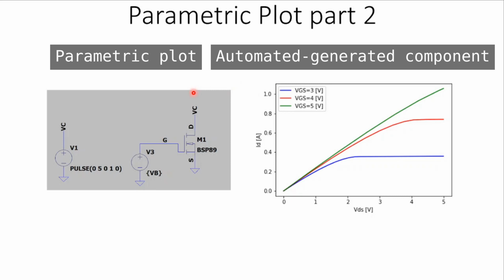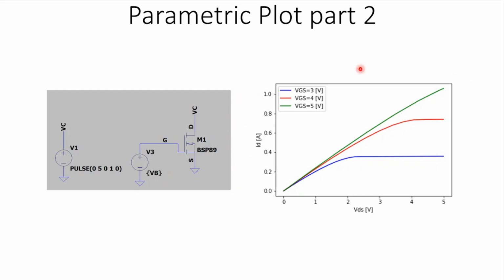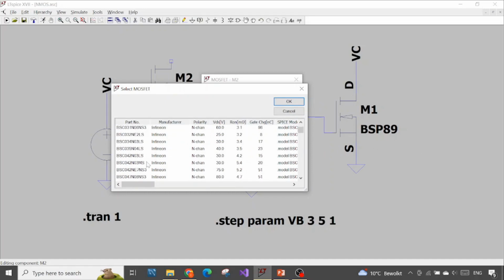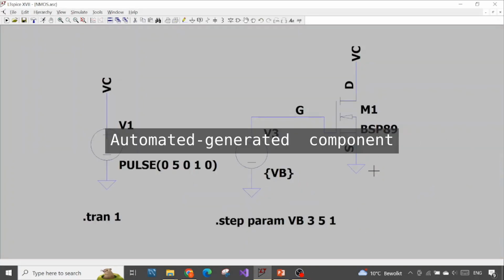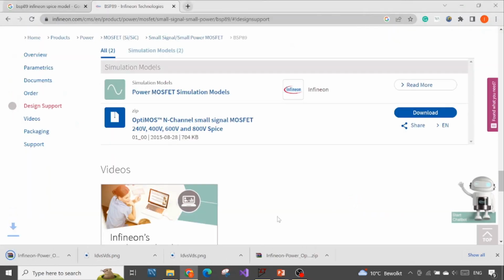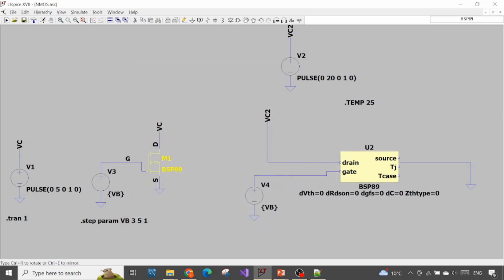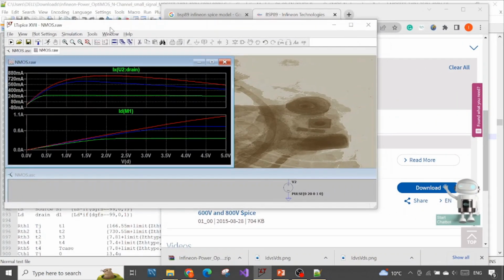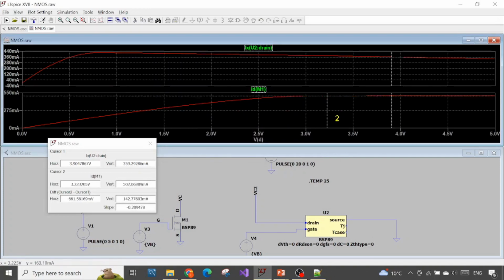LTSpice, Parametric plot 2, MOSFET ID vs VDS plot.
As a continuation of the previous video Parametric plot 1, this video demonstrates another example, in which the ID vs VDS of a MOSFET is plotted. On the other hand, another small topic, the Automated-generated component, is also introduced. With the supporting function- automatically generating a symbol- in LTSPICE, it makes the process of importing any 3rd-designed device into the software become much more convenient. Please, enjoy, and feel free to give me any comments and feedback.

For more information about how to simulate a circuit in LTSpice: please refer to the following videos: